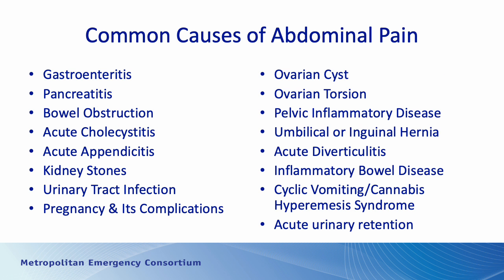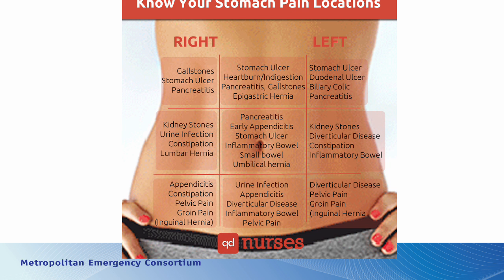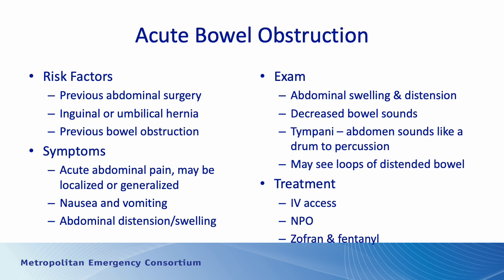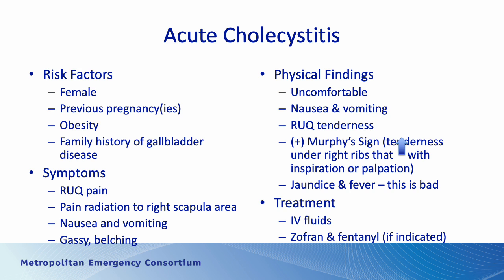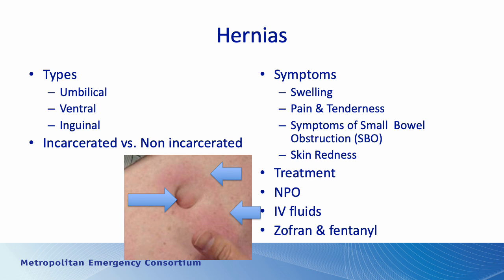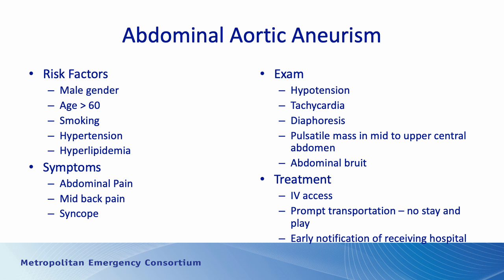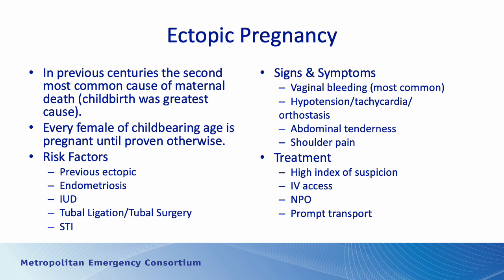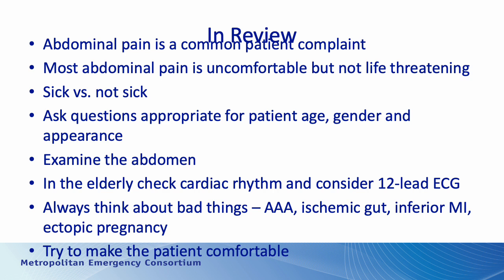March 24 MEC Minute: Acute Non-Traumatic Abdominal Pain